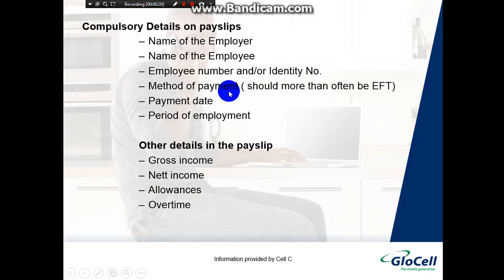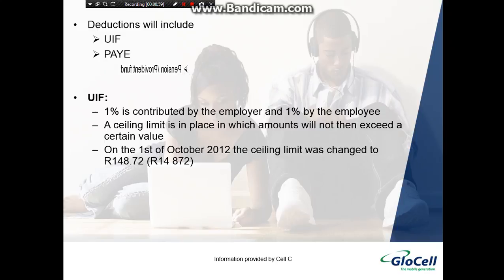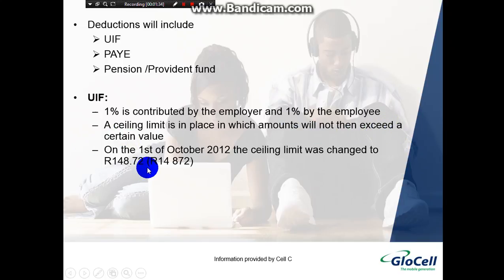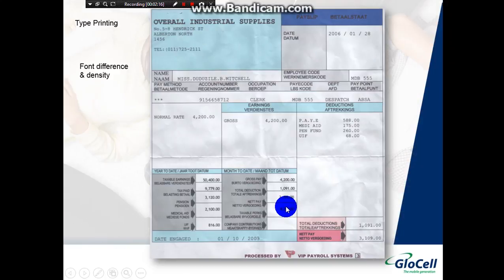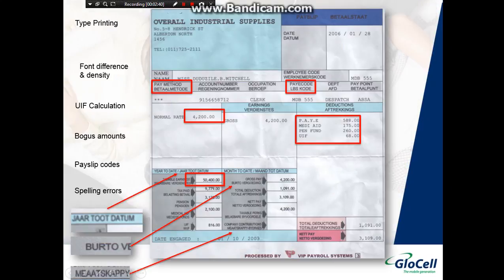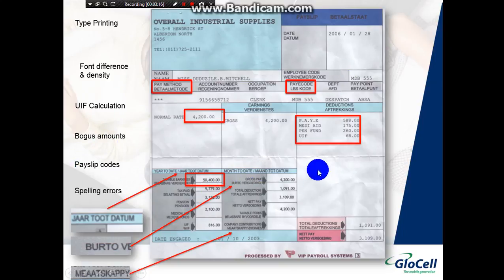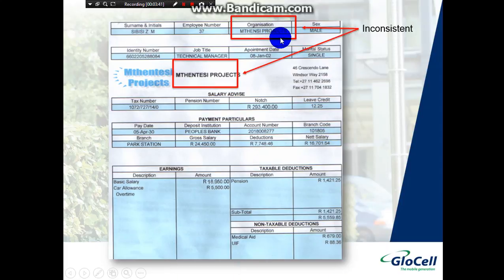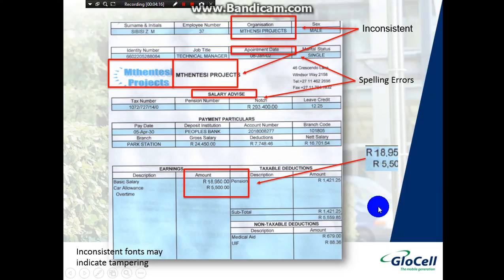GC Product Verification of payslip 13 07 16